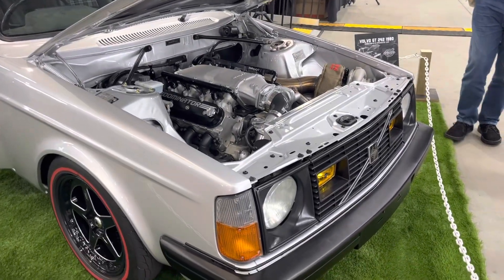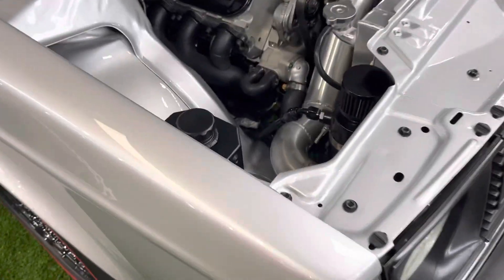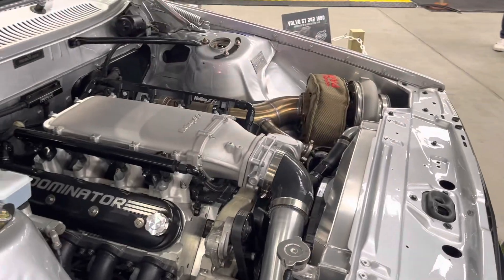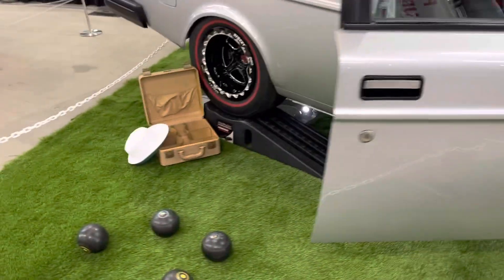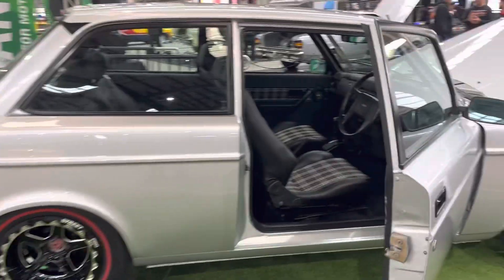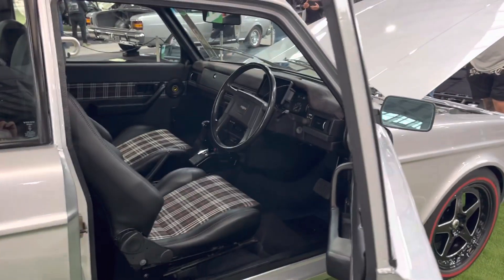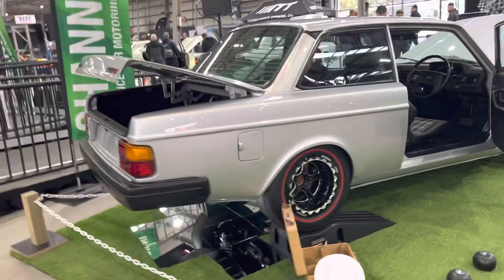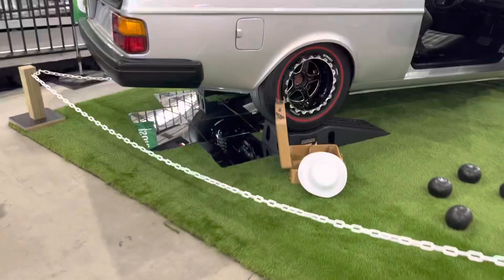Motorex 2023 turbo LS Volvo